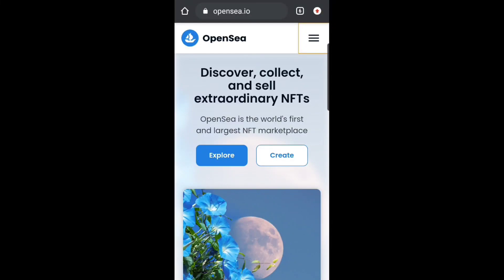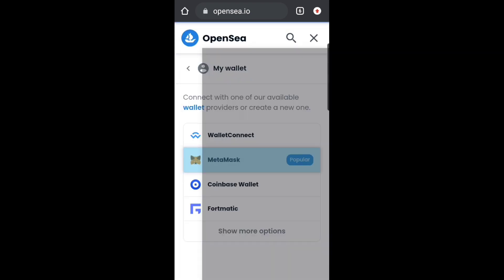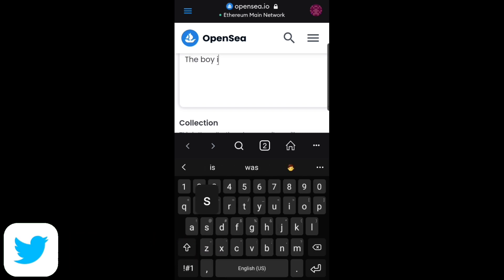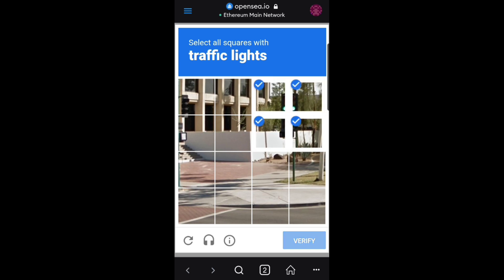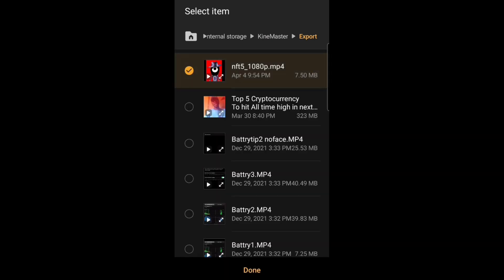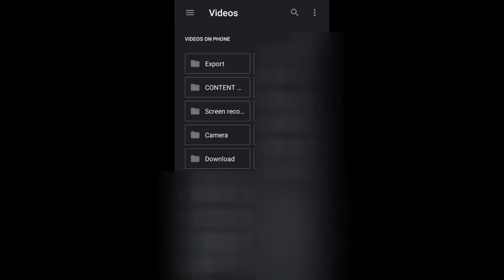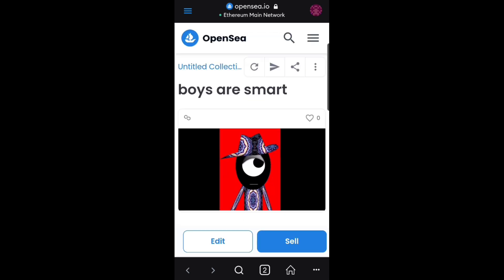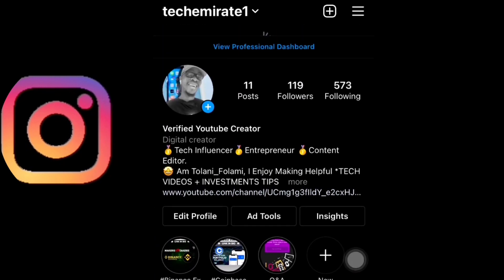How to Solve NFT Upload Problem on Opensea | NFT Content Type Error Solved.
How to Solve NFT Upload Problem on Opensea | NFT Content Type Error Issue solved.

Hi NFT family, Today I’ll show you How to Solve NFT Upload Problem on Opensea.

⮕ 💰Sign Up and Get $10 Bitcoin on Coinbase